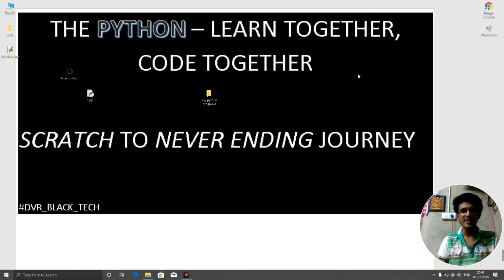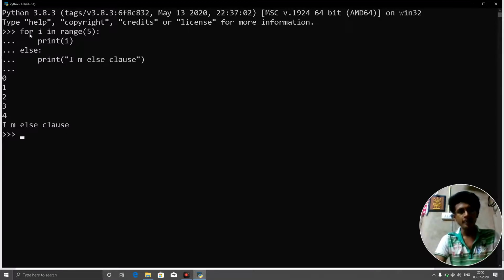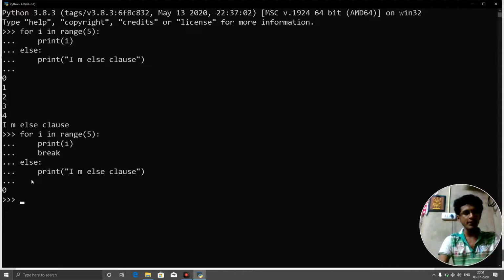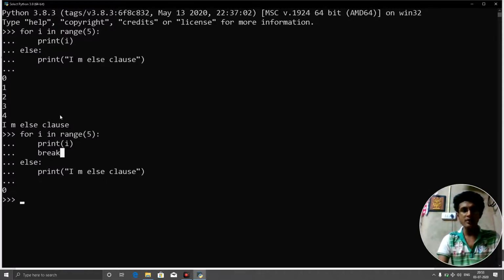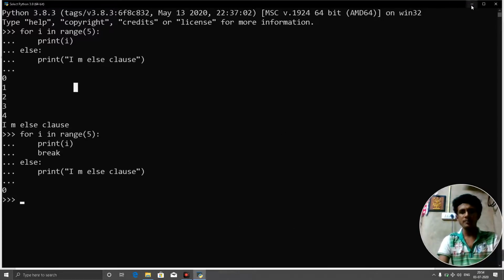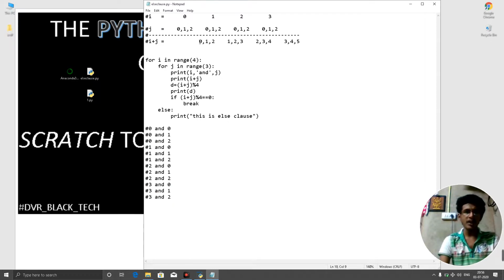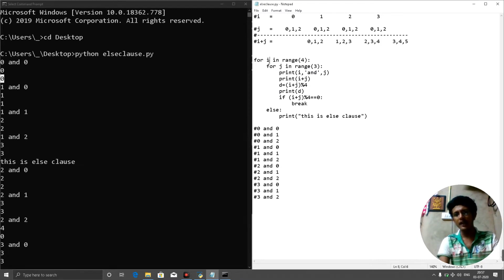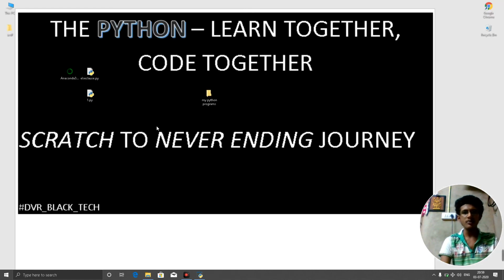python 15 else clause over loop